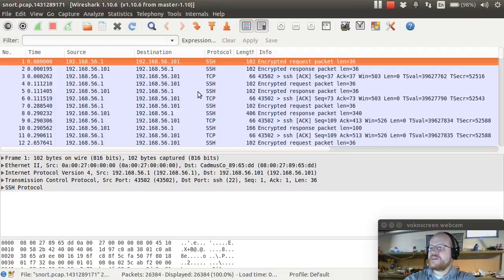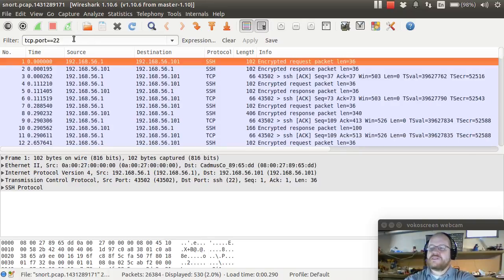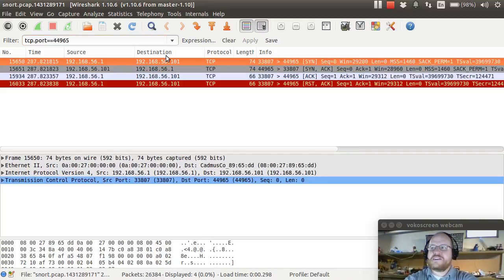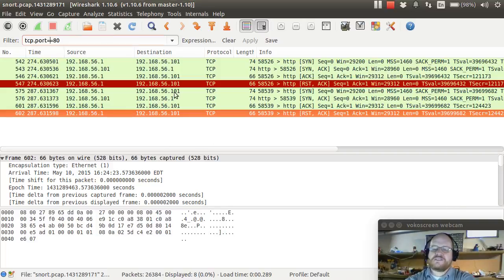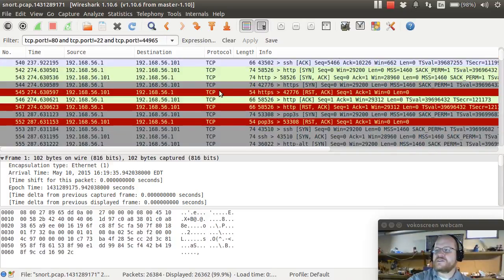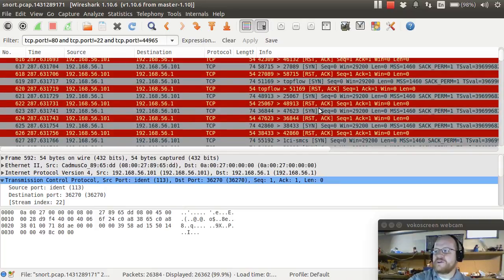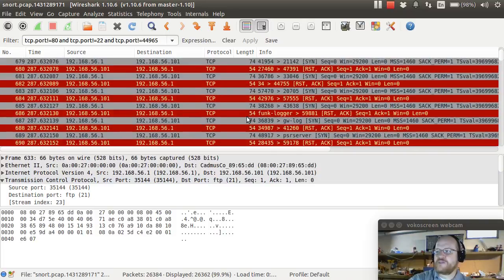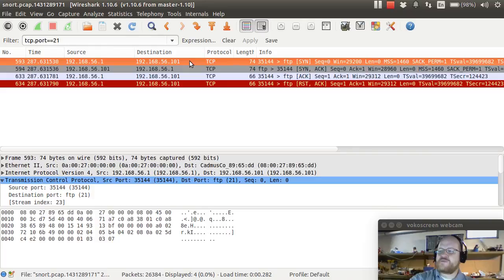088 pas2 filesystem analysis part7 packet captures